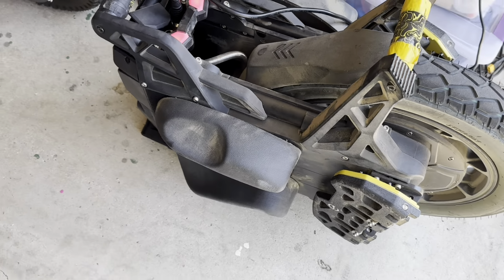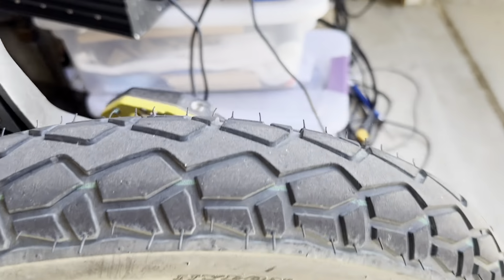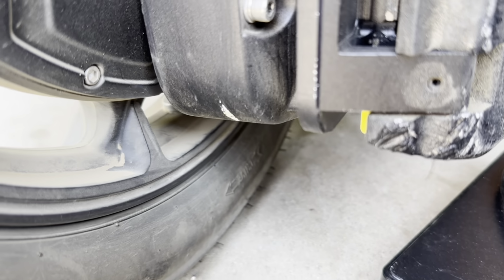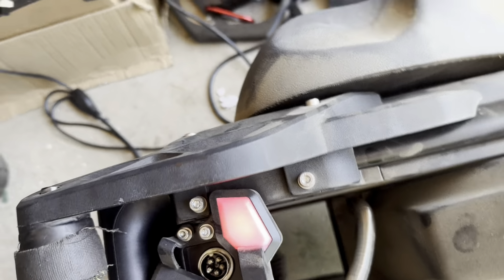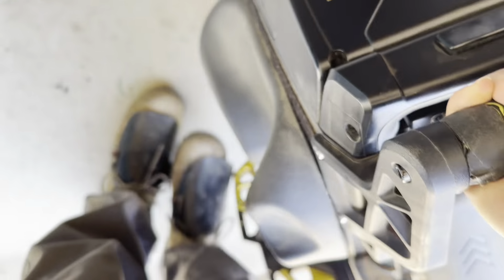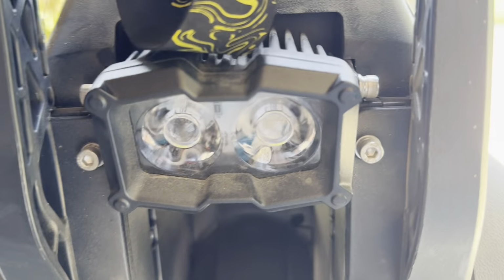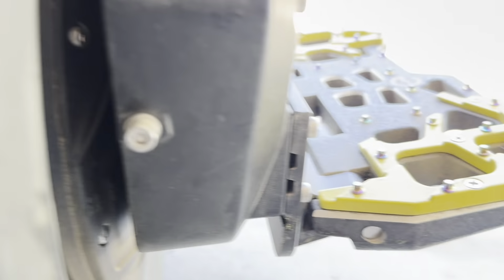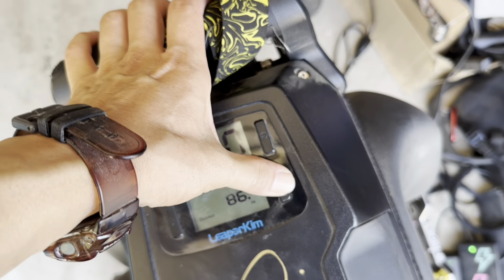I Got A New Wheel to Ride!!!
Eevees!!

Adam G CNC Pedals